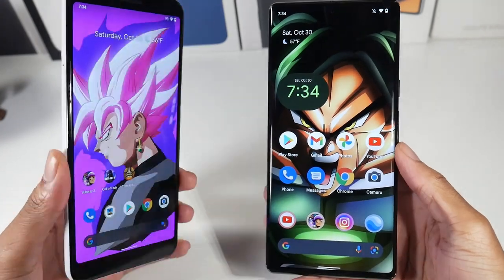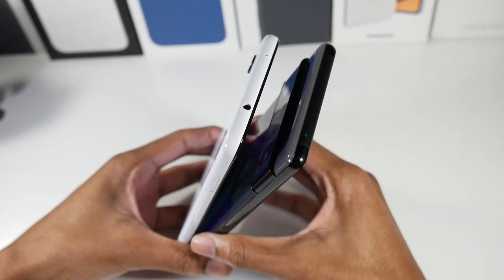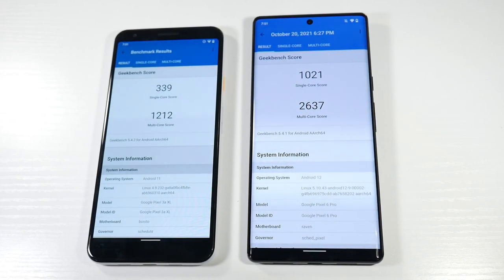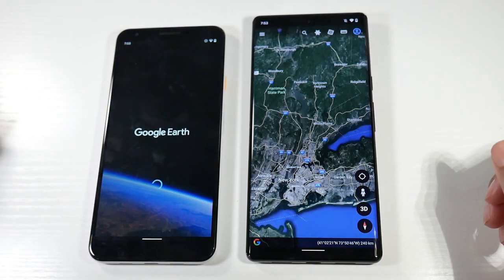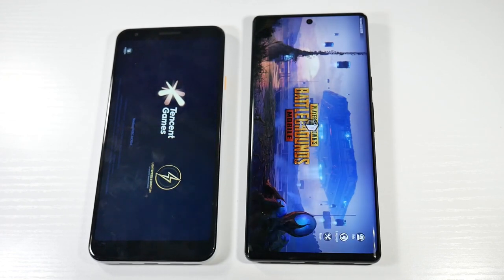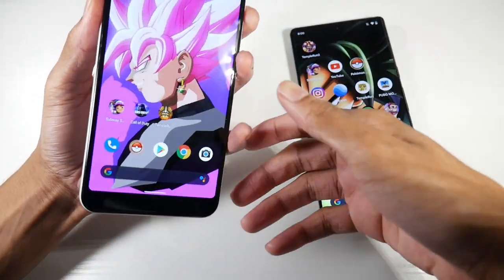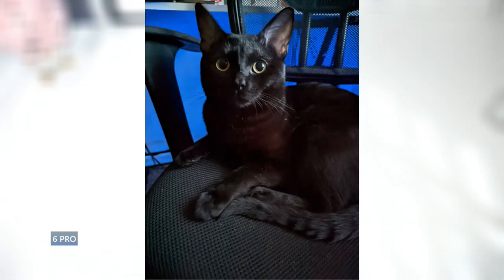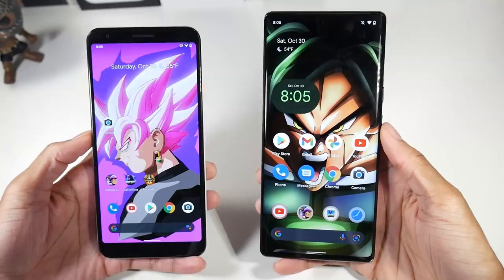Google Pixel 6 Pro VS Google Pixel 3a XL - Time To Upgrade? (Speakers, Speed Test & PUBG Graphics)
Google - Pixel 3a XL